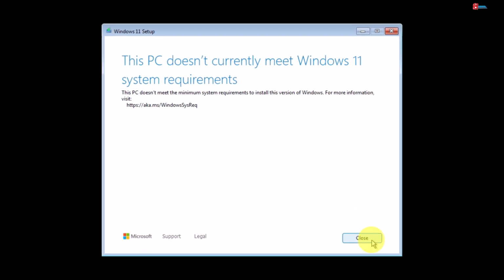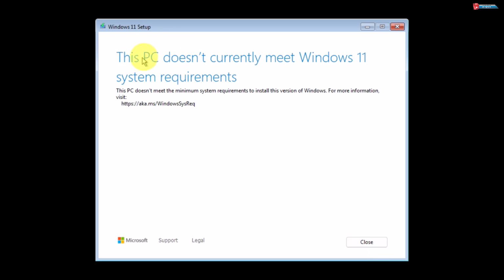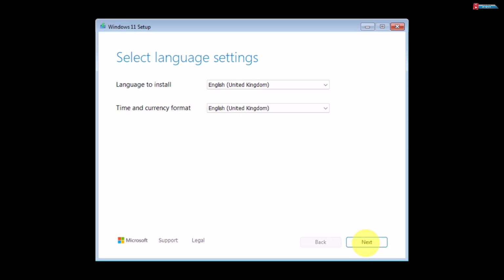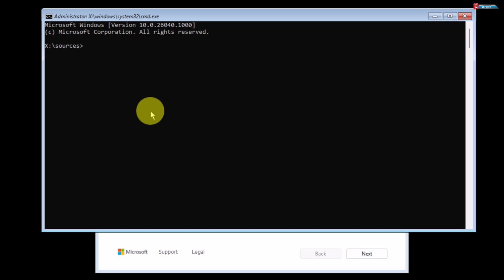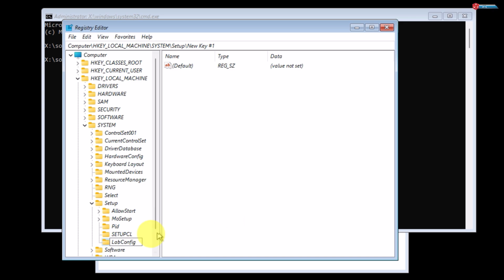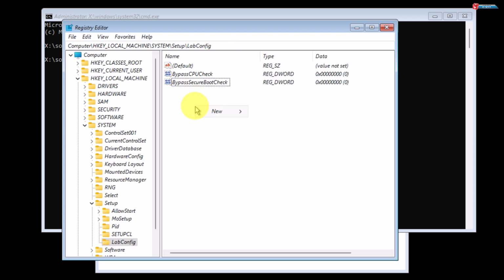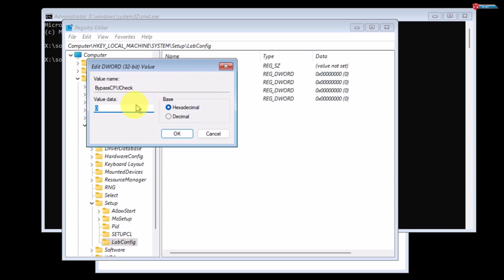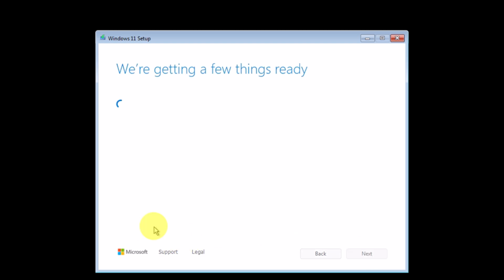Bypass This Pc Can't Run windows 11_How to bypass windows 11 system requirements.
Discover how to bypass the system requirements for Windows 11 in this step-by-step tutorial! Learn how to make your PC compatible with the latest operating system without having to upgrade your hardware. Windows11 SystemRequirements tutorial this pc can't run windows 11 fix,
this pc cant run windows 11 fix,
windows 11 tpm 2.0 bypass